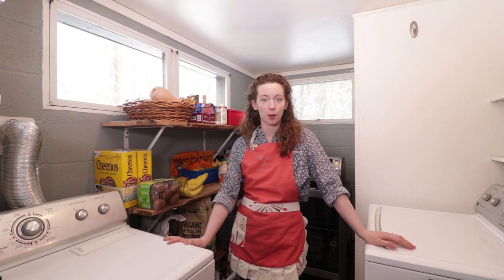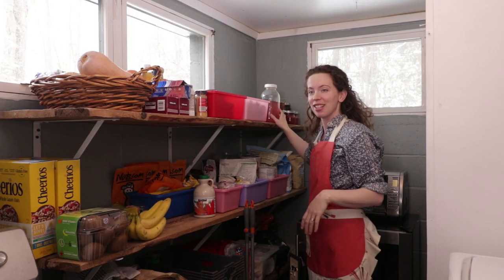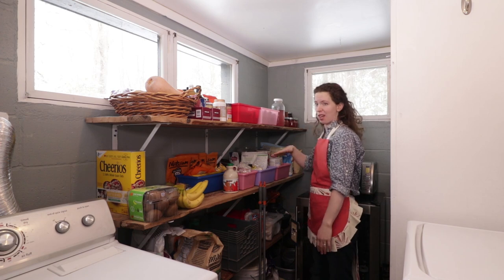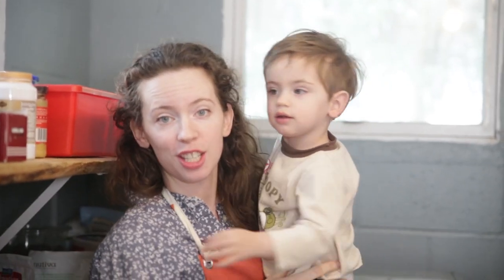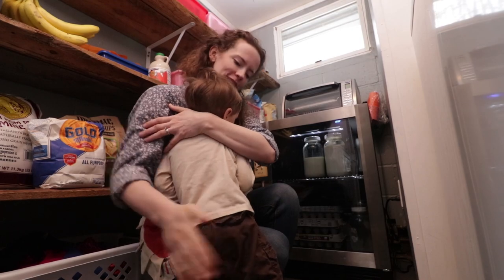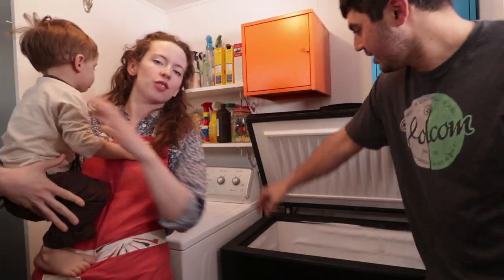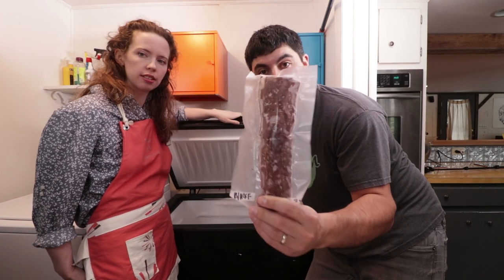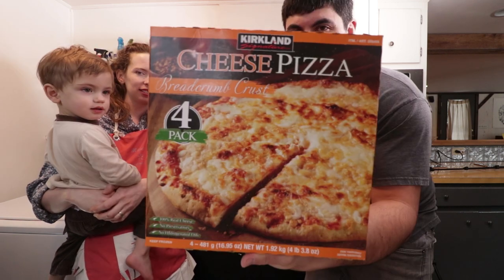K's Homestead Pantry Tour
What is in our homesteads pantry? In today's video take a tour and see how K organizes the homestead pantry!

In todays video we show you our basic storage in our pantry. K explains how her shelves are organized.

We also show you how we store our farm fresh eggs and dairy..

9 QT Stainless Steel Milk Pail with lid
Strip Cup
Strainer (not the one we use, could not find it online anymore...) -
Half Gallon Mason Jars
Plastic Lids for mason Jars
Keeping a Family Milk Cow Book
MILK FROTHER (for coffee) (newer version)

BAKING GEAR

Take the Macaron Baking Class

Wiltons Piping Tips and Supplies
Food Coloring Gel
Kitchenaid Mixer
Stainless Steel Bowls
Cuisanart Digital Scale
Oven Thermometer
Kids Aprons
Instant Read Digital Thermometer
Parchment Paper
Macaron Templates

MY EDC (every day carry items)

Weatherman Multi Tool
Backup Leatherman

Flashlight
Handheld Streamlight ProTac

EDC CASE- Maxpedition Micro

Lighter - Bic

Streamlight Keychain Flashlight

Emergency Whistle

PINK (Hi Vis) Duct Tape

Blood Clotting Agent - Celox

Stretch Gauze

Antiseptic Wipes

Bug Wipes

Ear Plugs

Digital Business Links

My Computer
Macbook Pro - goo.gl/6CfIP0

Video Production
Cameras - Canon DSLRs
Canon 70 D Body only
Canon 70 D Kit (lense, Rode Mic, Card)
Canon 6 D Body Only

Lenses
Tamron SP 20-70 mm
Canon 50 mm
Wide Angle Canon EFS 10-18 mm

Microphones
Rode On Camera Mic
Zoom HD 6

Tripods
Manfrotto 3 Axis

Adobe Creative Cloud

Lighting Kit

BUTCHERING ITEMS
My Gear

Outdoor Edge Knives

Cuda Filet Knife

Cut Proof Knife